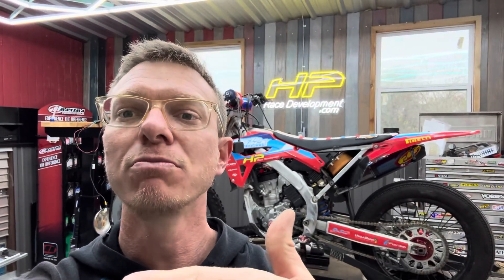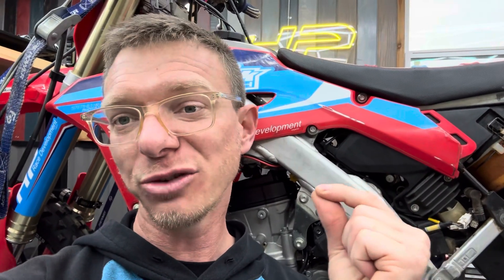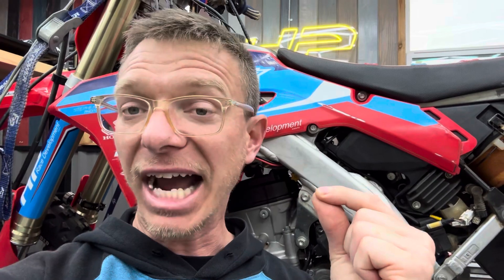Dual Fuel Injection! 2 injectors for 2 times the power?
In this video we test single vs dual fuel injectors on a single cylinder engine